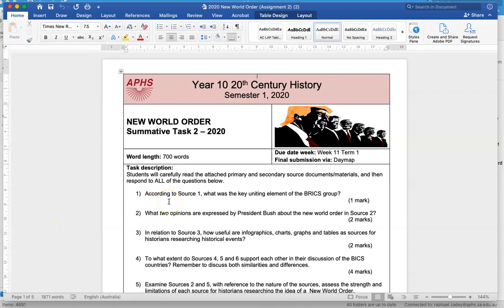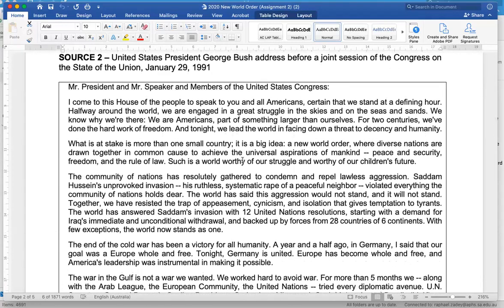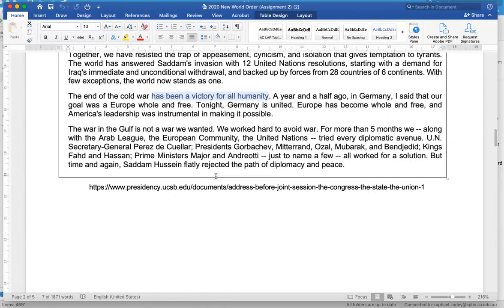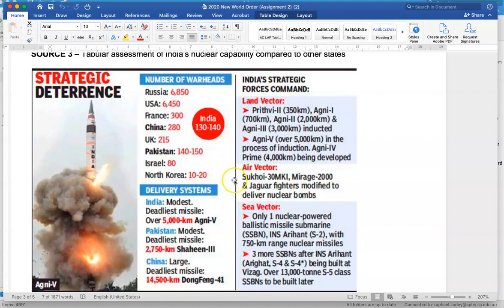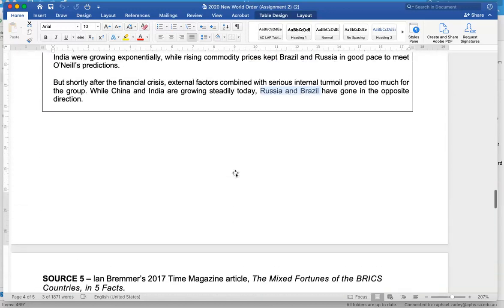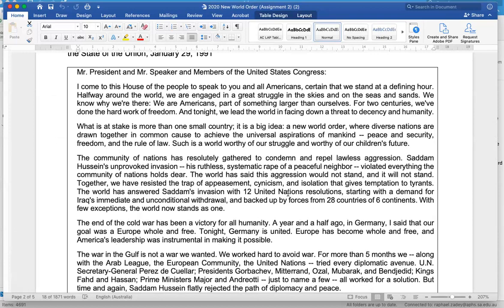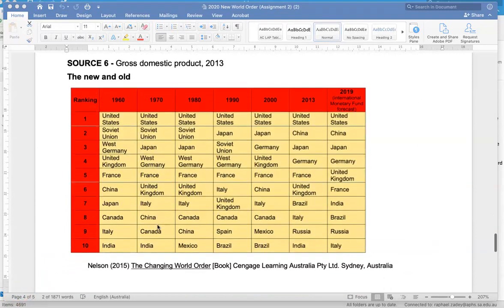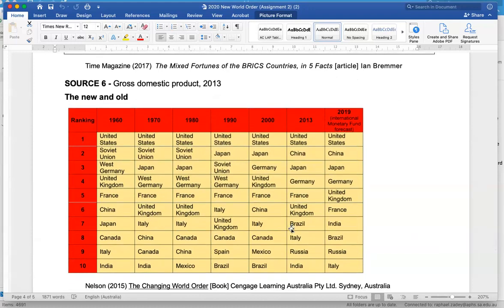Example Source Analysis: New World Order